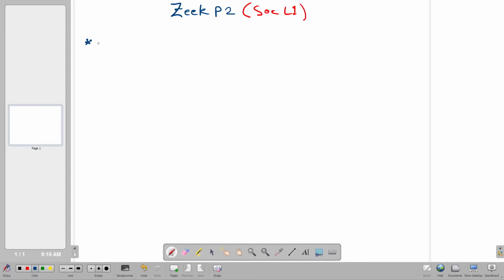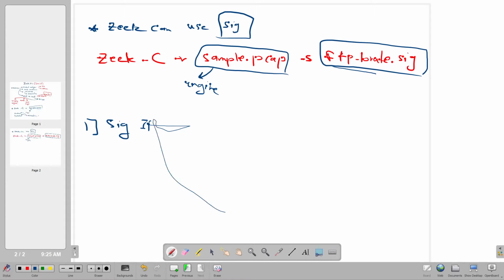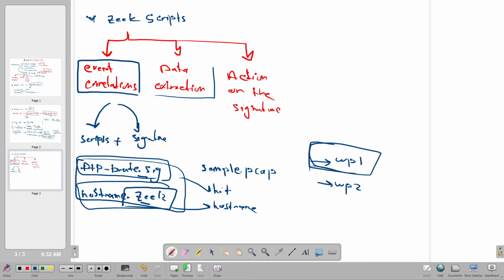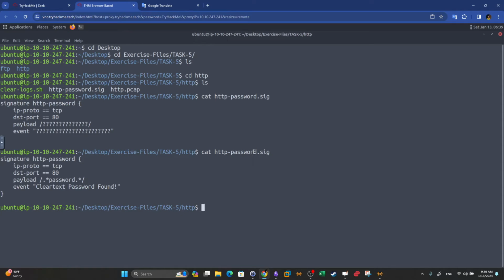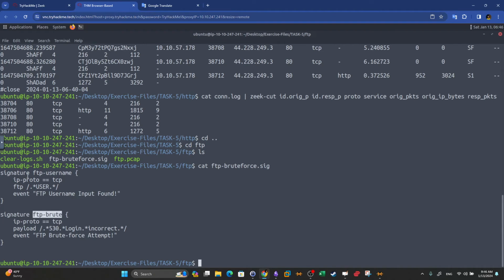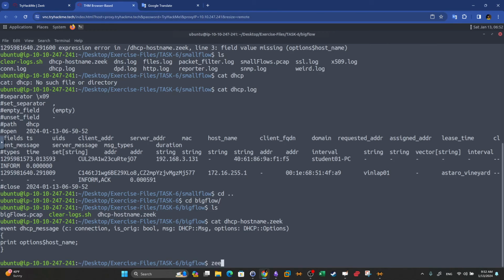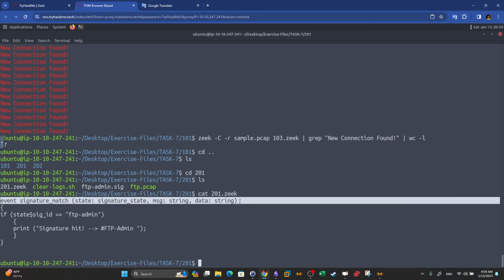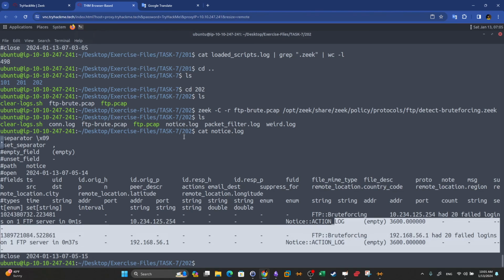Detecting Suspicious Traffic with Zeek P2 | Signatures & Scripts | TryHackMe Zeek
In this video walk-through, we covered the second part of working with Zeek, the packet and network security analyzer, where we explained how to detect certain events using Zeek signatures and how to correlate those events to trigger certain actions using Zeek scripting language. This was part of TryHackMe Zeek SOC Level 1 pathway.